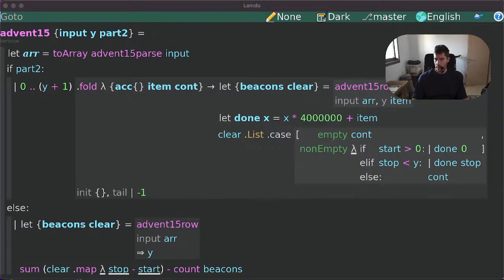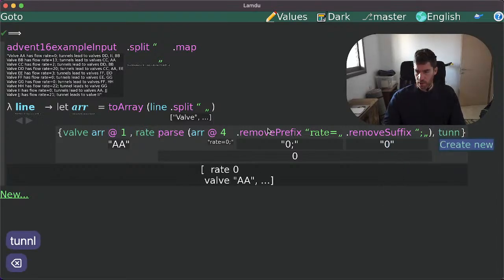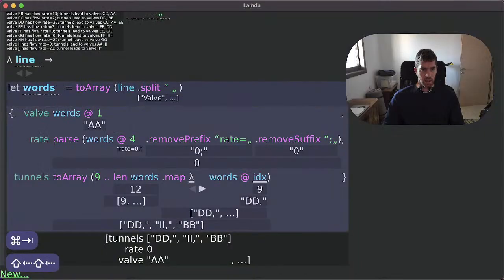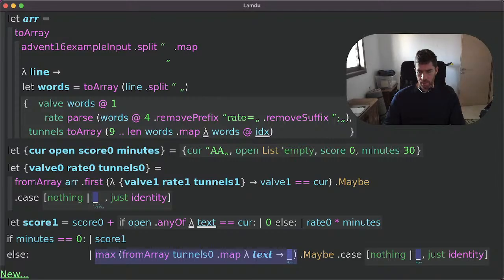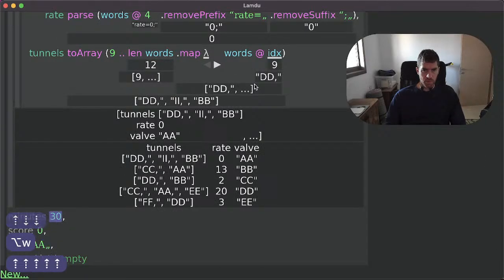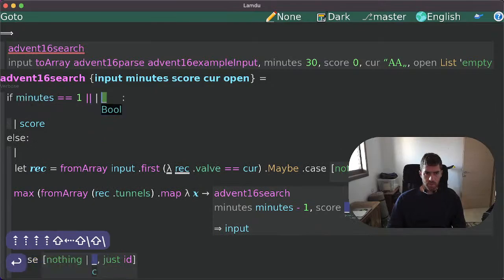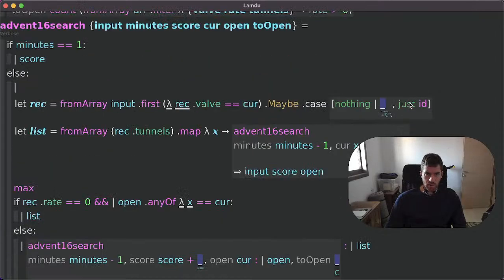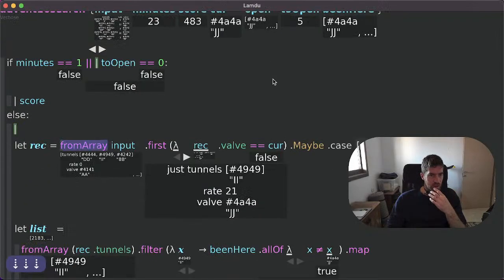Solving Advent of Code 2022 using Lamdu #16